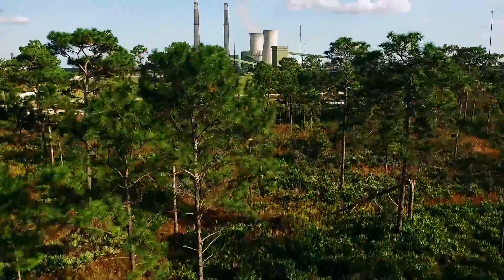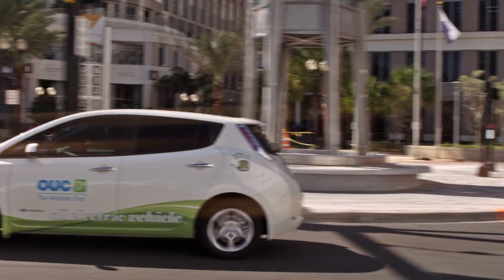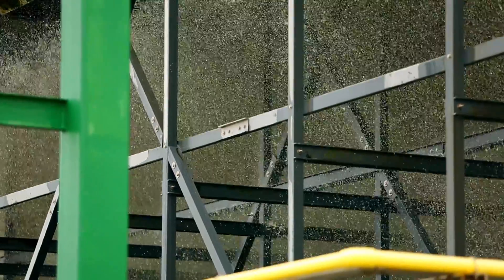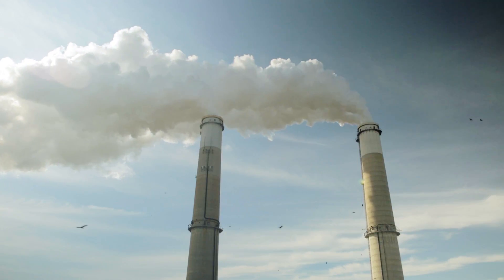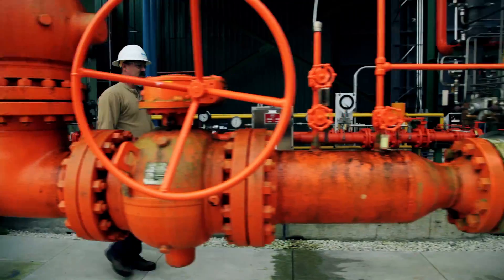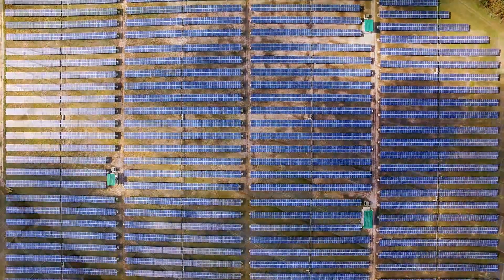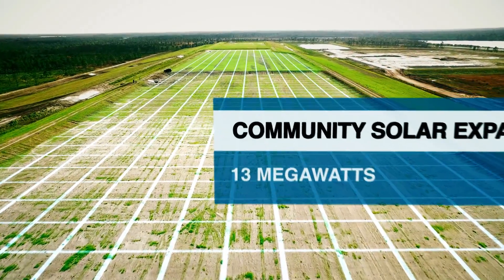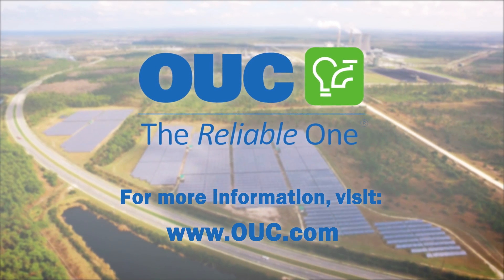Curtis H. Stanton Energy Center Tour 2016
This is an overview of one of the most diverse power stations in America.